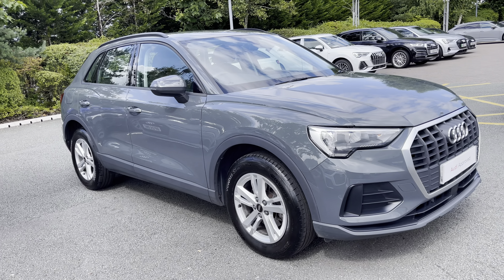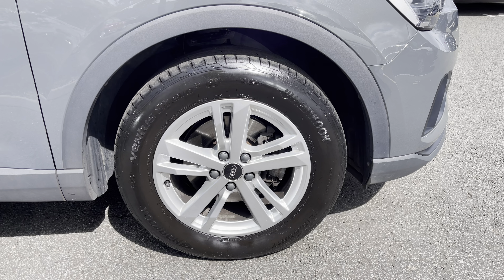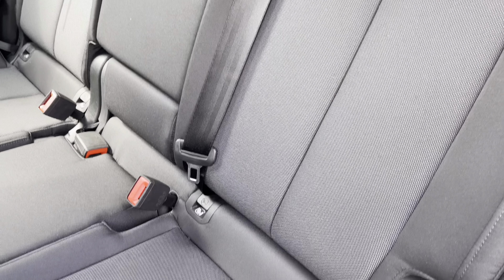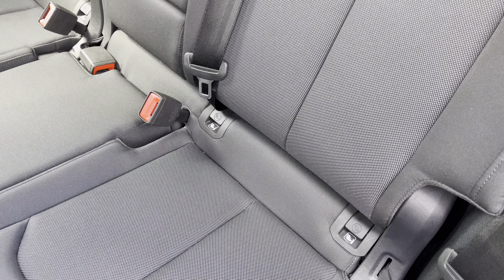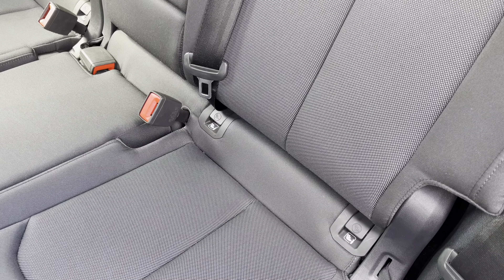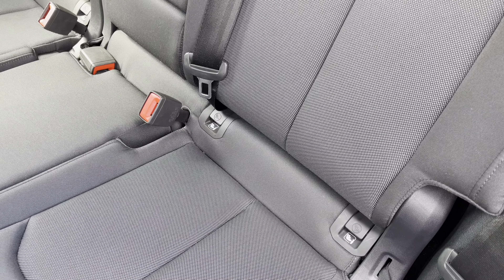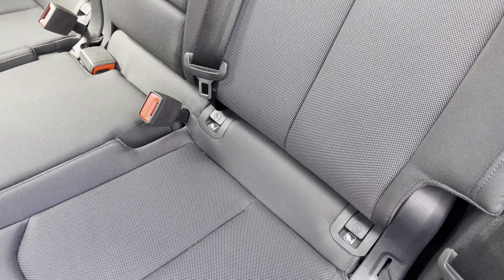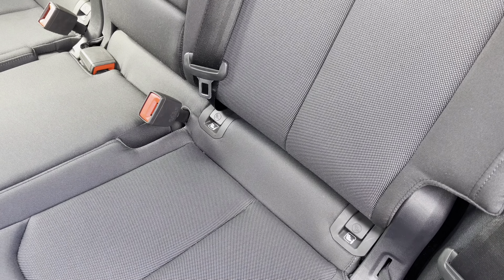Approved Used Audi Q3 Technik 35 TFSI 150 PS S tronic | Stoke Audi | DN72 XOK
Audi Q3
11,719 miles
Petrol
Automatic
DN72 XOK

Key Features
Voice Contro

Chapters
00:00 - 00:22 - Introduction
00:23 - 00:29 - Alloys
00:30 - 00:44 - Boot Space
00:45 - 1:00 - Rear Seas
1:01 - 1:18 - Front Cabin
1:19 - 1:50 - Behind Wheel
1:51 -- 3:28 - Infotainment